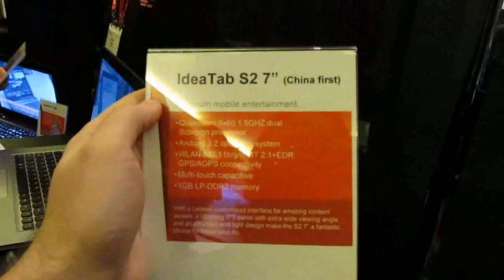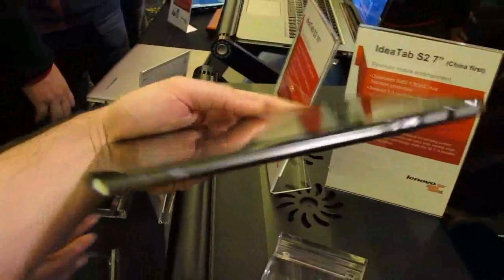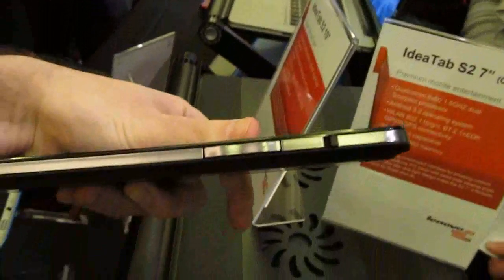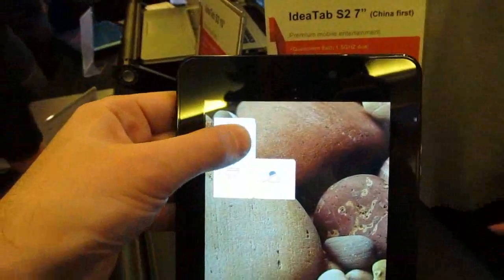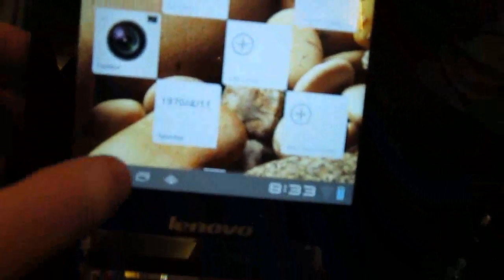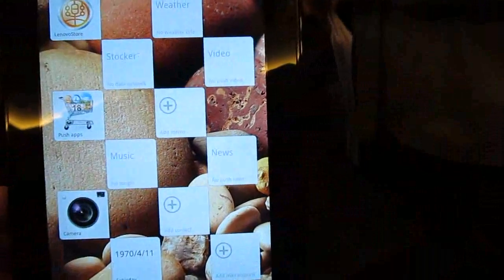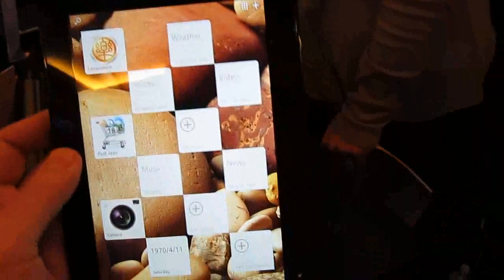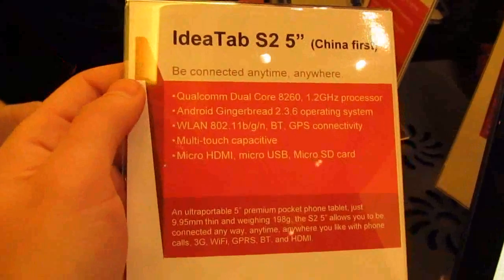Lenovo IdeaPad S2 7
The Lenovo IdeaPad S2-7 is a 7 inch Android tablet with a 1.5 GHz Qualcomm Snapdragon dual core processor, Android 3.2 operating system, WiFI, Bluetooth, and GPS.